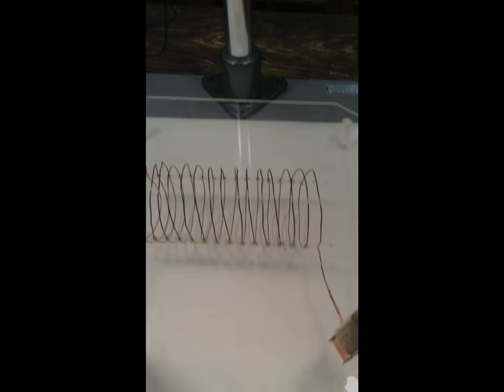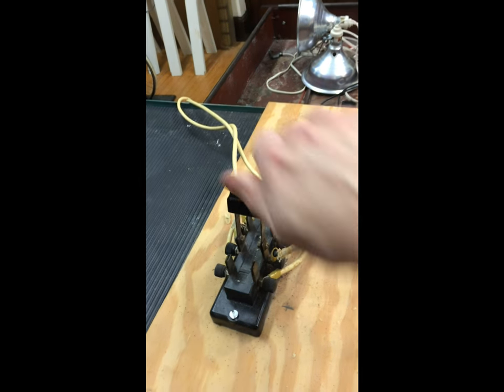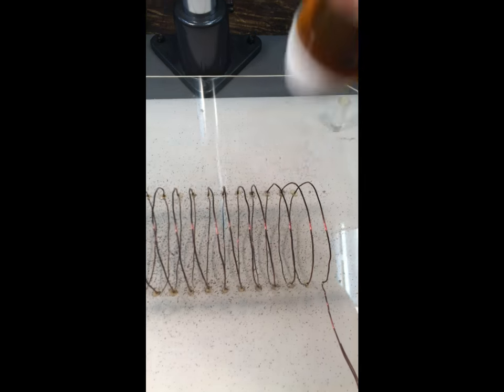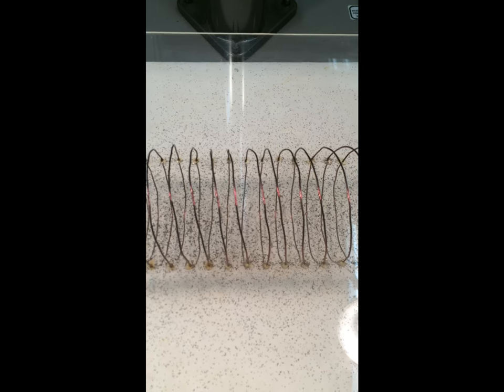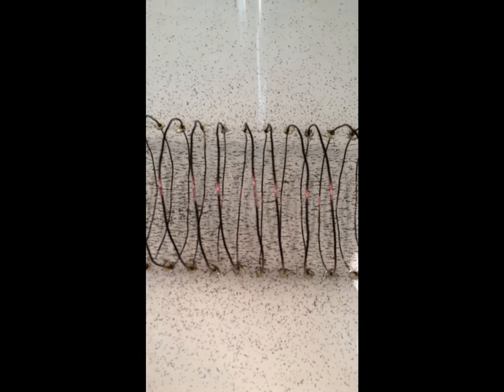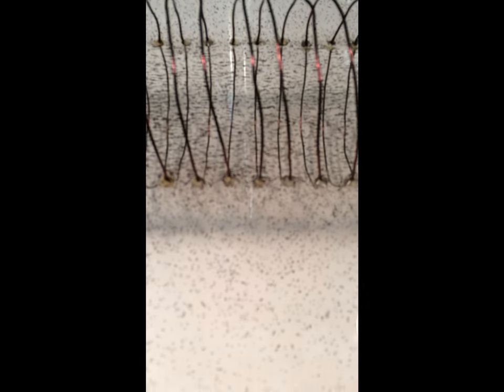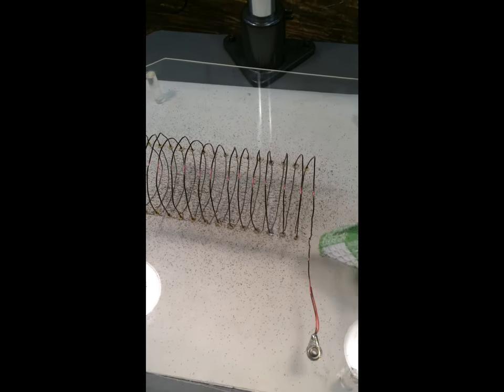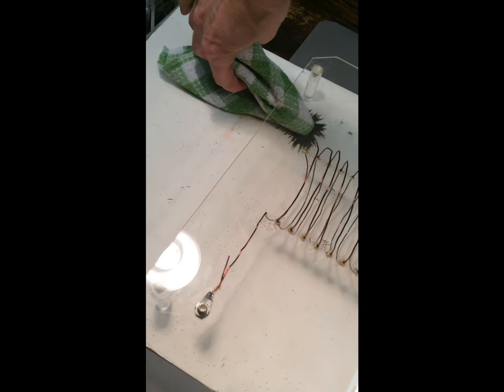B field near a solenoid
A selfie cell phone video showing the magnetic field in and around a solenoid.